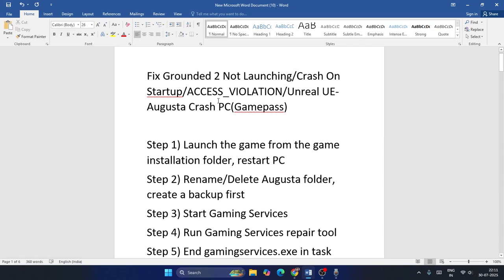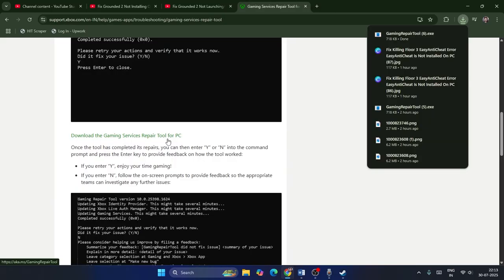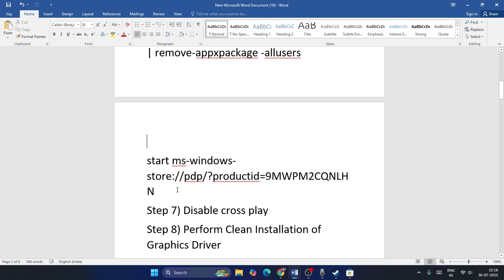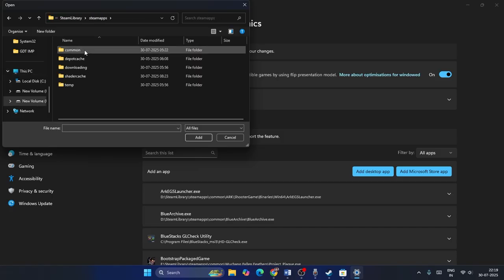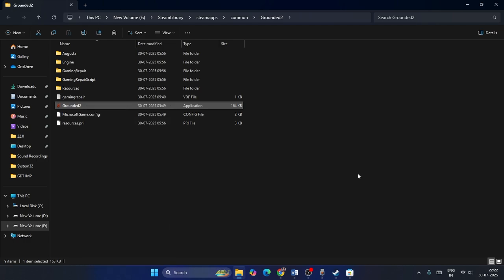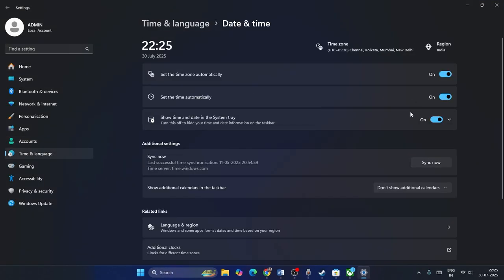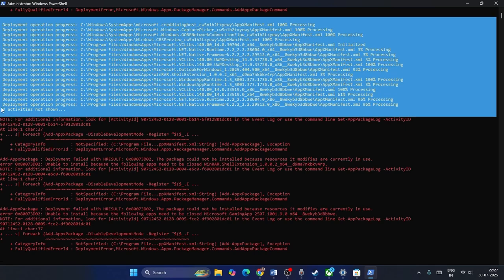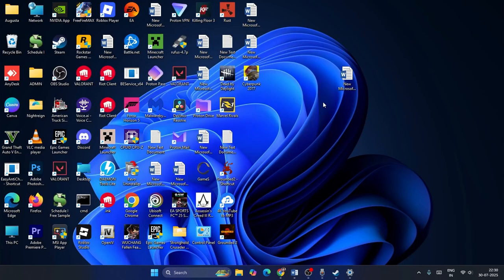How to Fix Grounded 2 Crash on Startup, Not Launching, Access_Violation for Game Pass users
Are you facing any issue with Grounded 2 Crash on Startup ? In this video, I will show you How to Fix Grounded 2 Crash on Startup, Not Launching, Access_Violation for Game Pass users .

Steps in this video :
Step 1) Launch the game from the game installation folder, restart PC
Step 2) Rename/Delete Augusta folder, create a backup first
Step 3) Start Gaming Services
Step 4) Run Gaming Services repair tool
Step 5) End gamingservices.exe in task manager
Uninstall and reinstall gaming services

start ms-windows-store://pdp/?productid=9MWPM2CQNLHN
Step 7) Disable cross play
Step 8) Perform Clean Installation of Graphics Driver
Step 9) Run the game on dedicated graphics card, desktop users connect the DP cable/HDMI cable to dedicated graphics card
Step 12) Perform cleanboot, unplug External devices, disconnect all the additional USB adapter connected to PC, unplug hotas, wheels, pedals, disconnect additional Controllers/joystick connected, disconnect multiple monitors, turn off Razer Synapse (razor lighting effects) and MSI Dragon Center, corsair software, close third-party services such as nahimic services/lightingservice.exe etc. in task manager, close all the overlay apps (Discord, Nvidia app, Nvidia shadow play overlay, AMD overlay), Set overclocking to default, close all the overclocking application MSI Afterburner/Rivatuner, close online storage apps such as OneDrive/Google Drive etc.  remove the undervolt
C:\Users\Username\AppData\Local\Packages\Microsoft.WindowsStore_8wekyb3d8bbwe
Step 19) Login with same account in Xbox app and Microsoft Store app, also make sure date, time, time zone and region are correct on your computer
IP Helper
Gaming services
Windows Update
Step 26) Uninstall and Reinstall the game to different drive